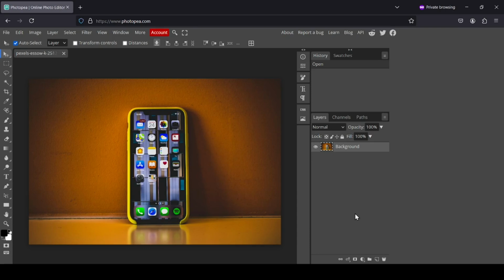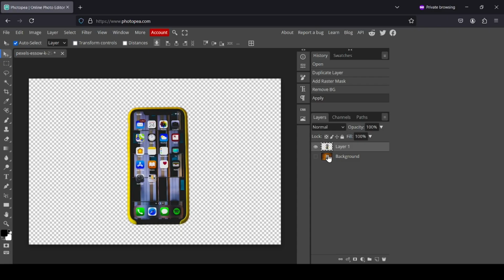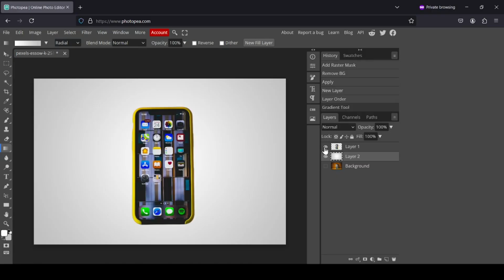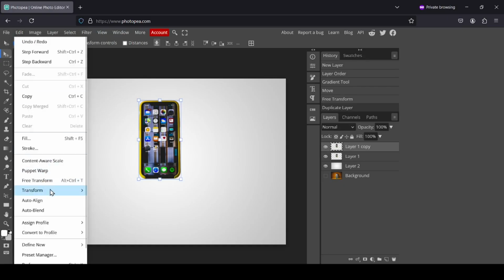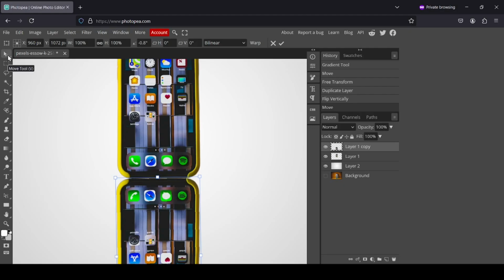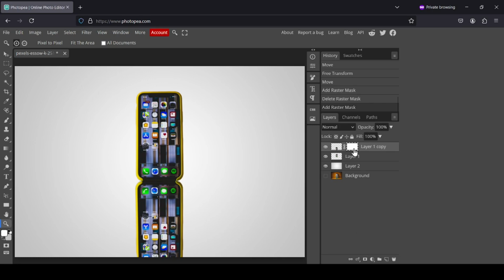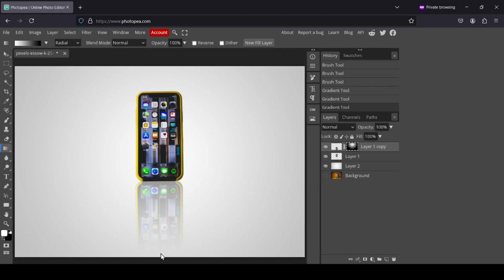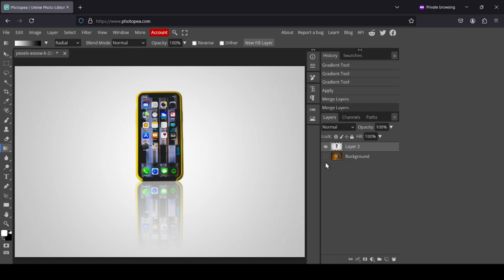How to Add a Reflection in Photopea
Hi, today in this Photopea tutorial, we are going to learn to Add a Reflection in Photopea.